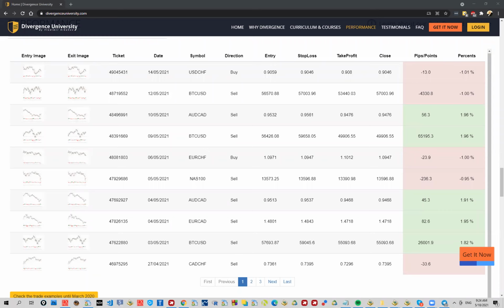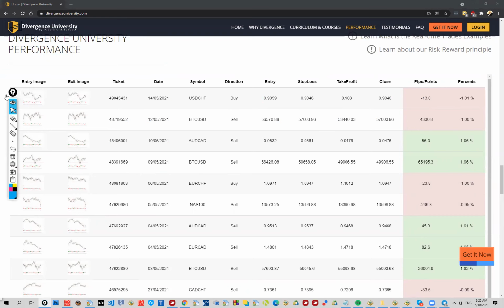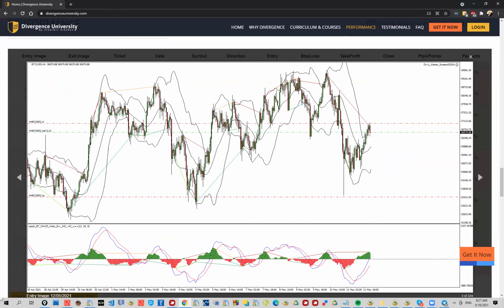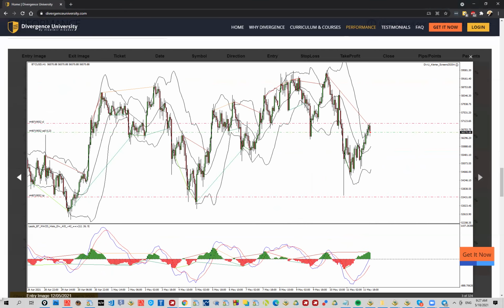Divergence University Weekly Summary - May 18th 2021